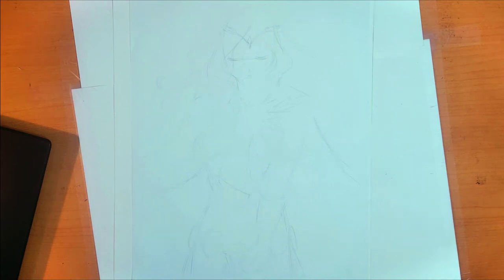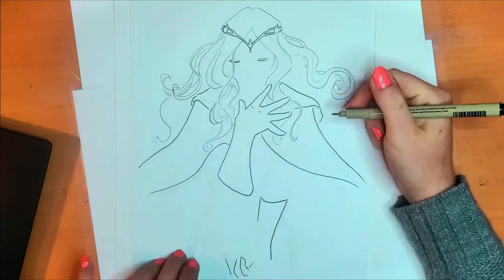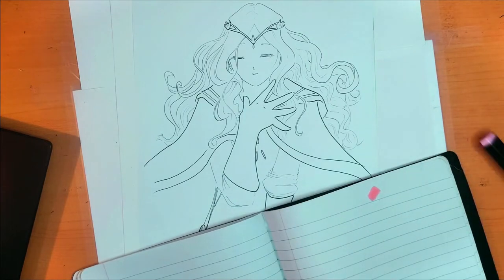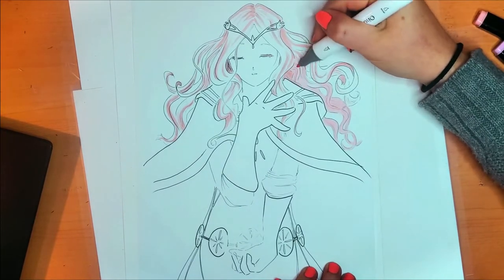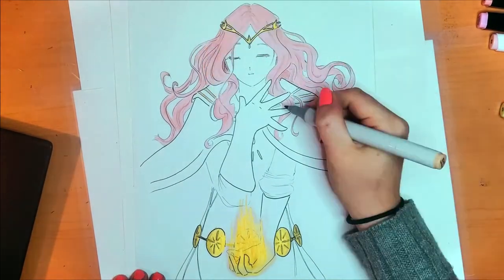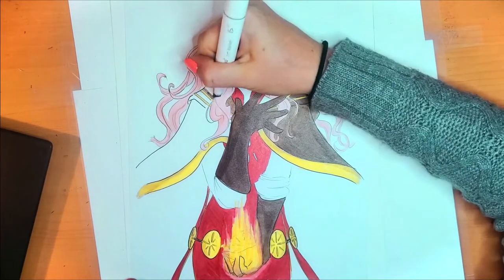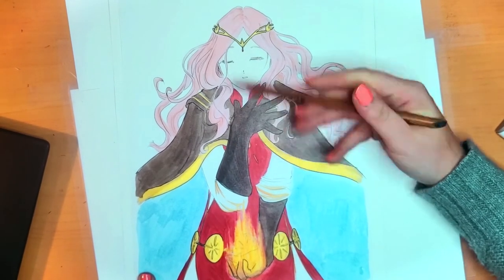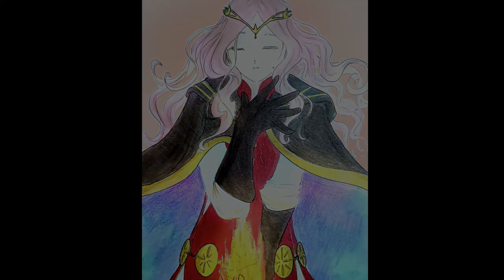Drawing triangle strategy fanart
Federica, our triangle strategy waifu, and this time is for real!

A TRPG with gorgeous graphics, I hope you enjoy it!